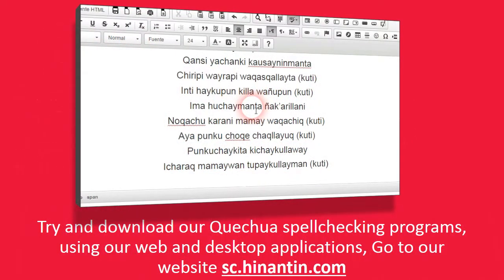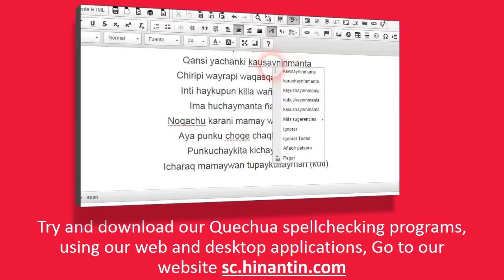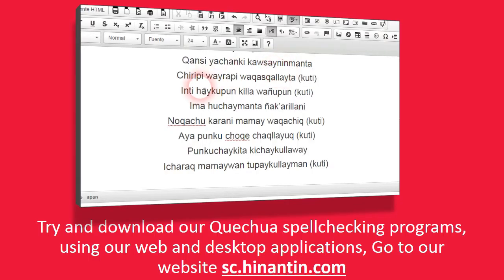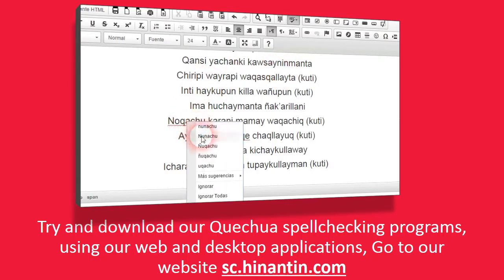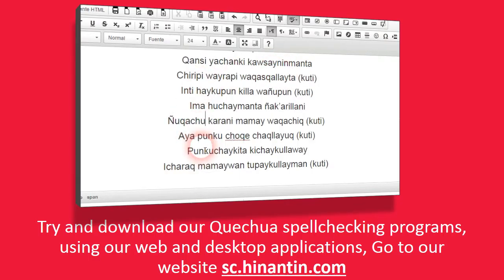How to pronounce t'iyu ‘sand’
Hinantin Research Group: The entry ‘t'iyu‘ is part of the basis for the development of a freely available talking dictionary for Quechua language.